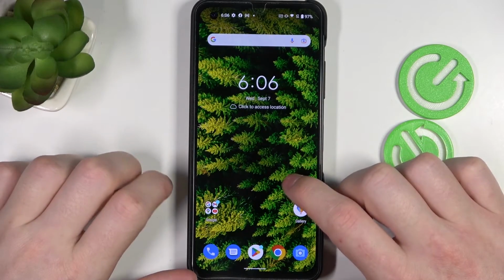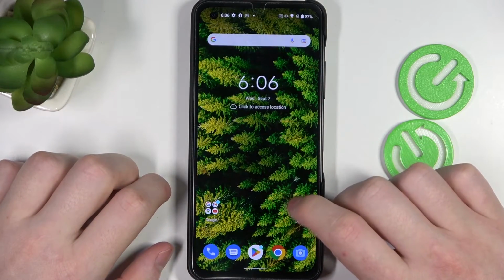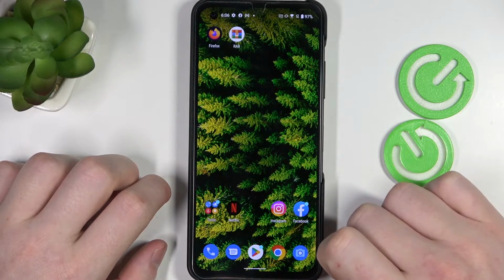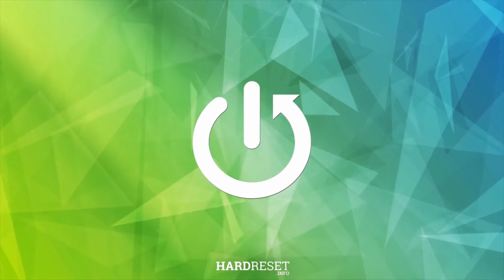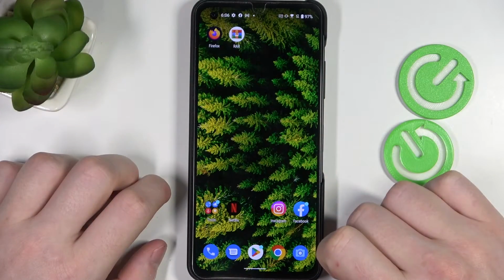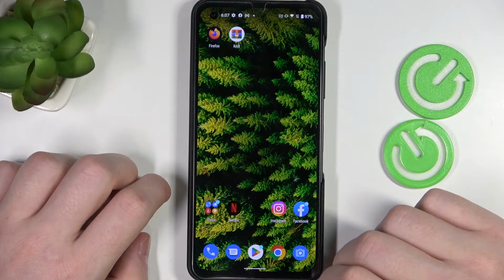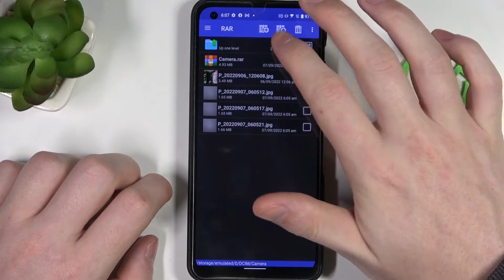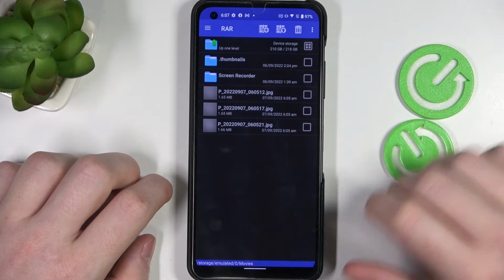How to Unpack Files in ASUS Zenfone 9 – Rar & Zip App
Would you like to unpack a group of files in your ASUS Zenfone 9? In this tutorial we would like to show you how easily you can find proper app, which will allow you to easily unpack the group of files. So let’s find out how to unpack the files within one click.

How to unpack files in ASUS Zenfone 9? How to unpack files using Rar & Zip in ASUS Zenfone 9? How to use Rar & Zip in ASUS Zenfone 9?